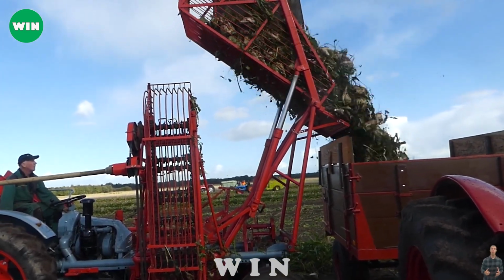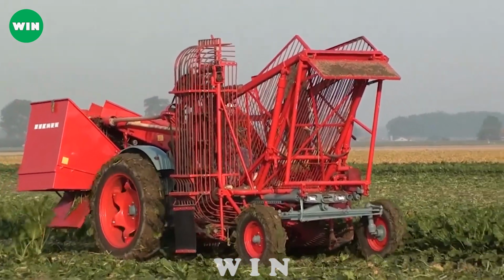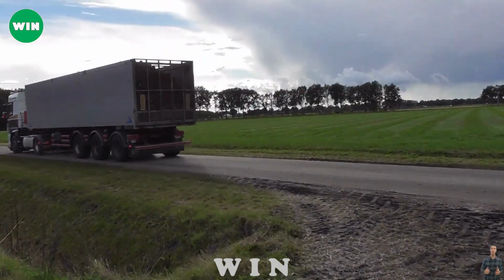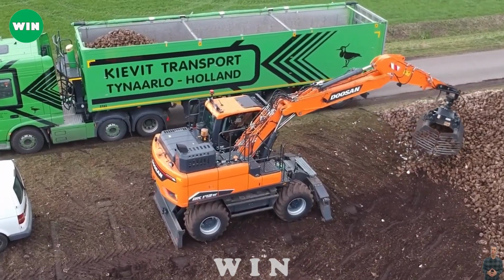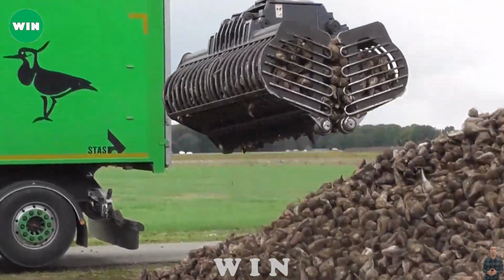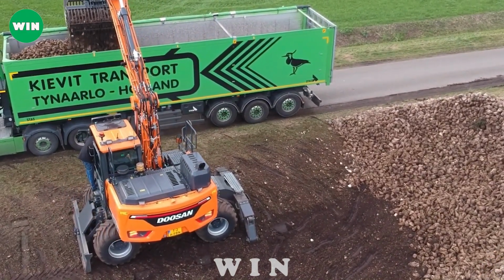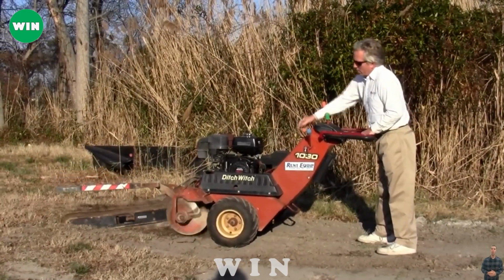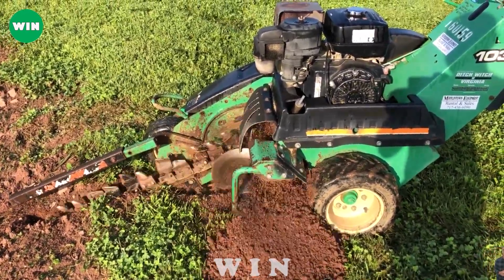100 Most Unbelievable Agriculture Machines and Ingenious Tools ▶ 22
Most Unbelievable Agriculture Machines and Ingenious Tools
Welcome to WIN - Agriculture Machines, the ultimate destination for agricultural innovation!
In our latest video, we're diving deep into the heart of farming technology with 100 Most Unbelievable Agriculture Machines and Ingenious Tools. Get ready to be amazed as we showcase the most cutting-edge, mind-blowing inventions transforming the agricultural landscape today. From state-of-the-art harvesting combines to ingenious planting gadgets, we've curated a collection that will leave you in awe.

Join us as we explore the brilliance of human engineering and ingenuity, revolutionizing the way we cultivate the land and feed the world. Whether you're a farming enthusiast, an engineering buff, or just someone who appreciates incredible innovations, this video is tailor-made for you.

Don't miss out on this extraordinary journey through the world of agricultural machinery. Let's celebrate the spirit of innovation together, right here on WIN - Agriculture Machines!
00:00 Most Unbelievable Agriculture Machines and Ingenious Tools
01:31 Ferrari Futura
03:00 Fendt 930 Vario & Kuhn FC 13460 RA
04:41 Iker G400 Uni Super
06:38 Doosan DX170W
08:20 Ditch Witch 1030 Walk Behind Trencher